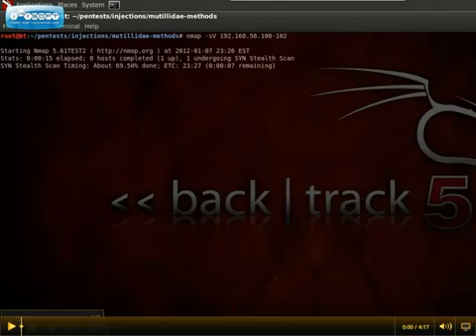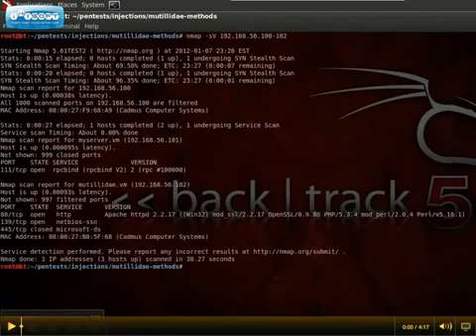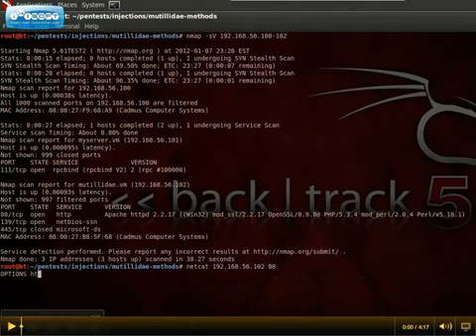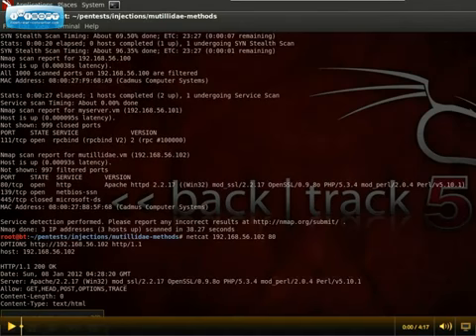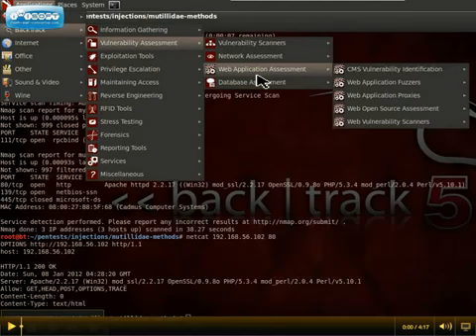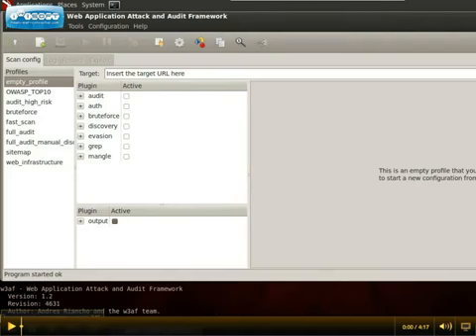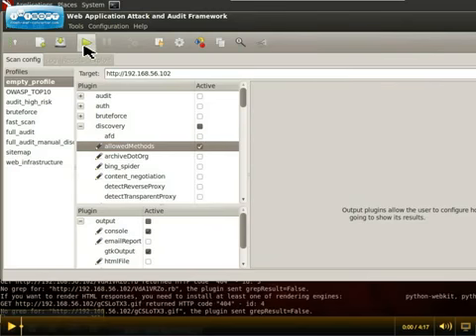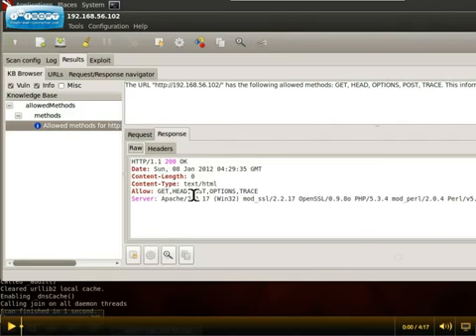Determine HTTP Methods using Netcat